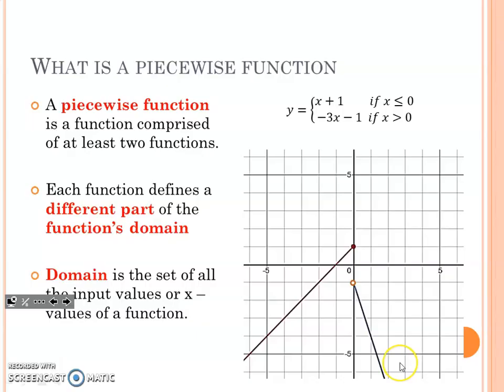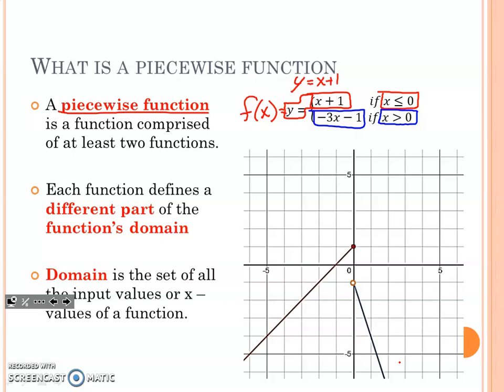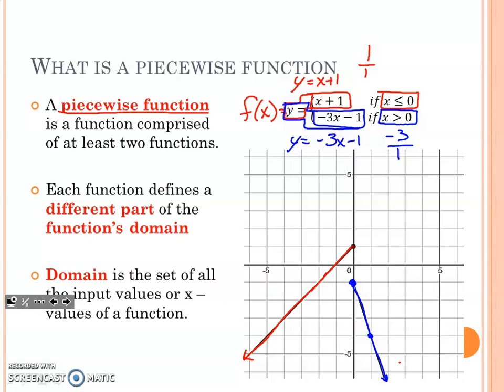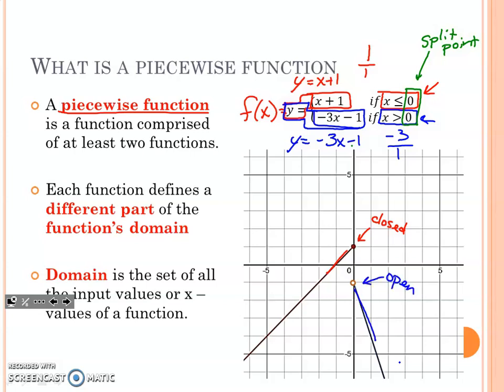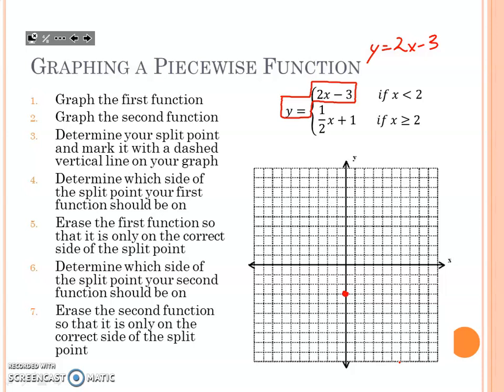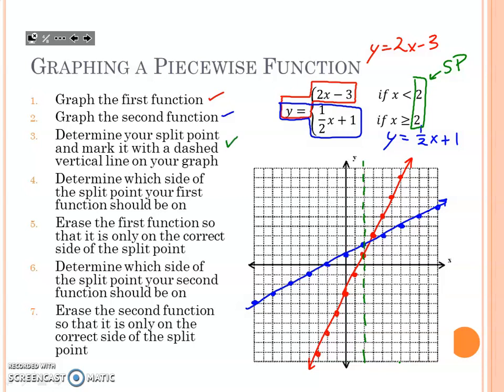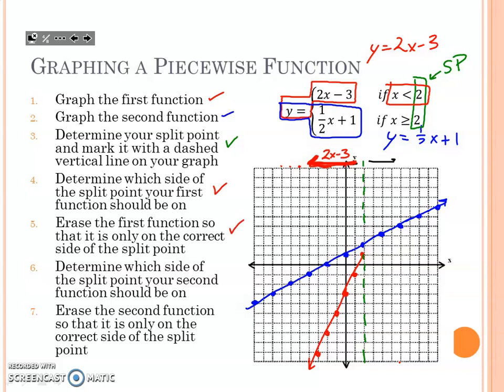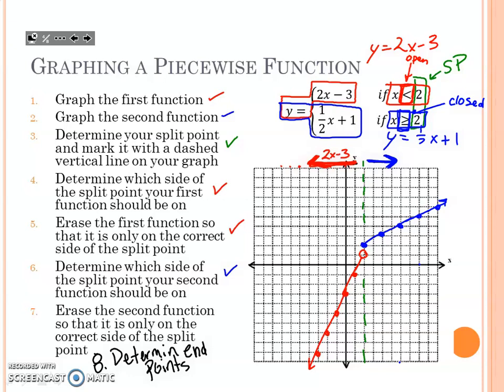Piecewise Functions pt 2 - Graphing Piecewise Functions